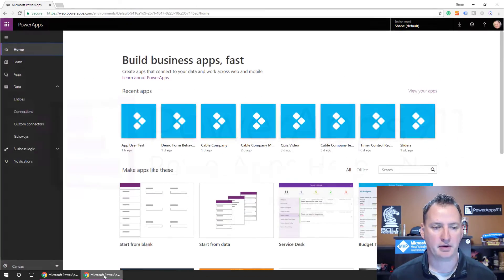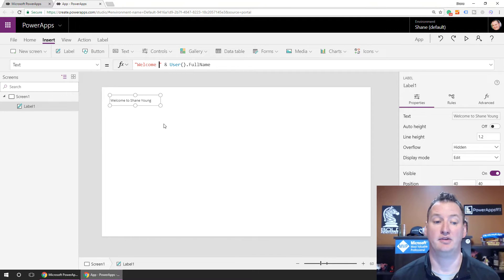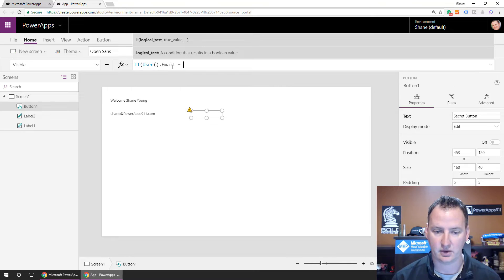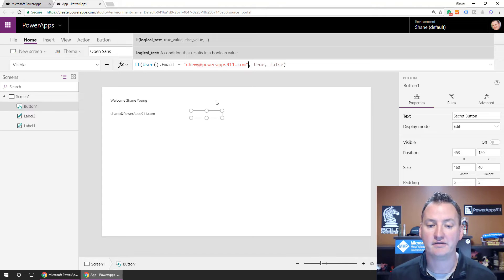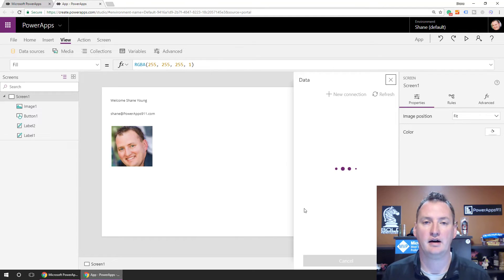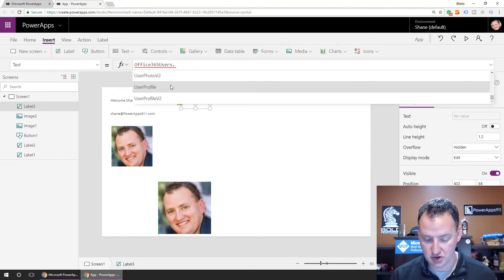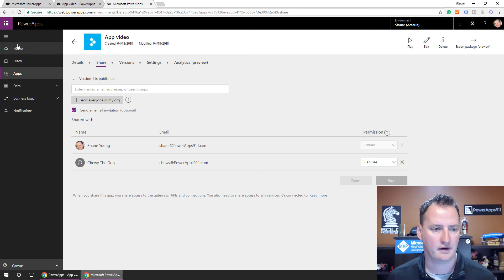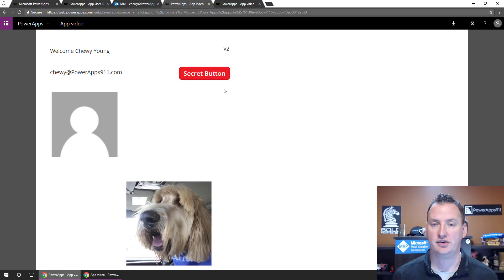PowerApps User Function and intro to Office 365 User connector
In this video, you will learn about the PowerApps User Function. You can use this function to pull info about the currently logged in user. You may use it to show their name or their picture but most often we take advantage of the email property to facilitate information to controls or even hide controls. Then after the fun I show you quickly the Office365User connector as a more advanced tool.

User().Email
User().FirstName
User().Image
Office365Users.UserPhotoV2(User().Email)